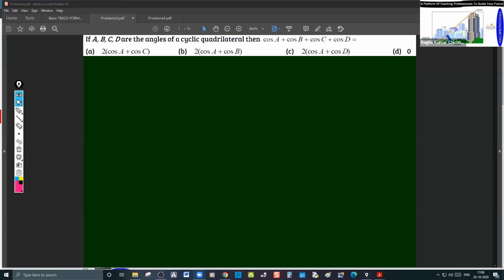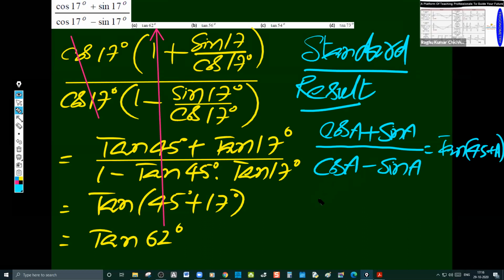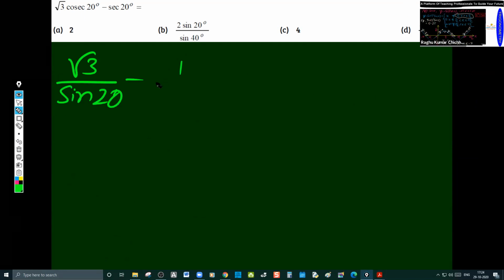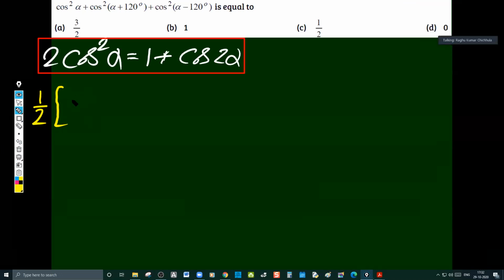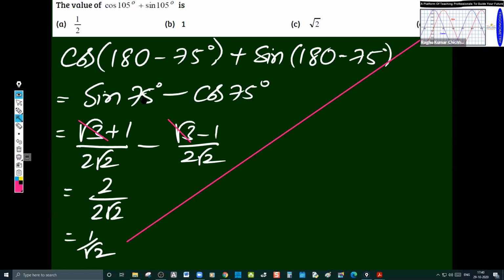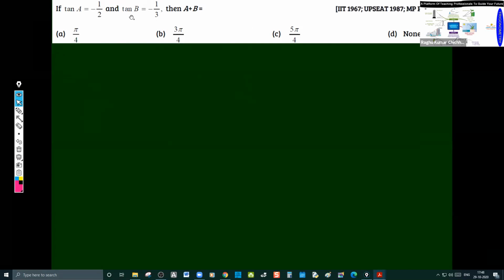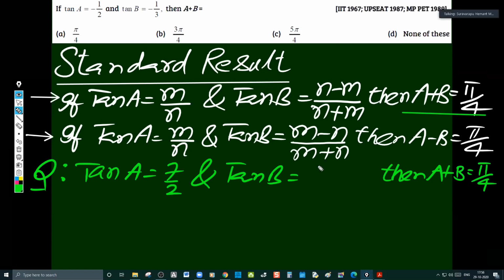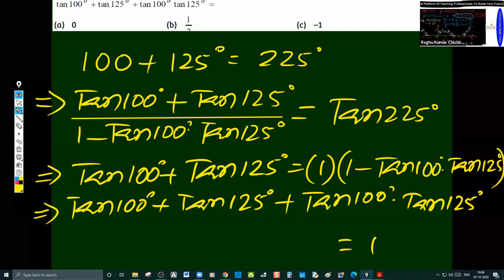TRIGONOMETRY_5_IIT-JEE (Main)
ONLINE Session Of IIT-JEE (Main): TRIGONOMETRY